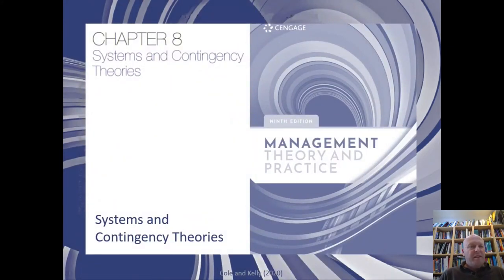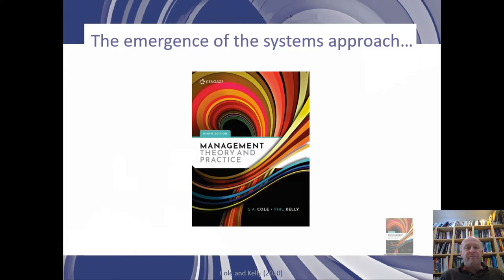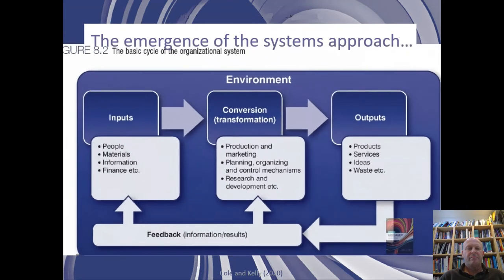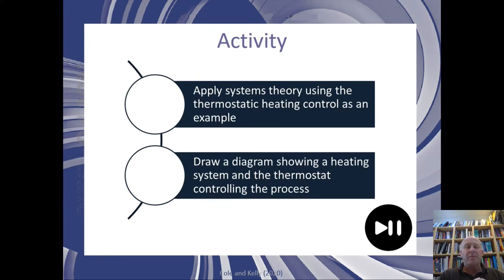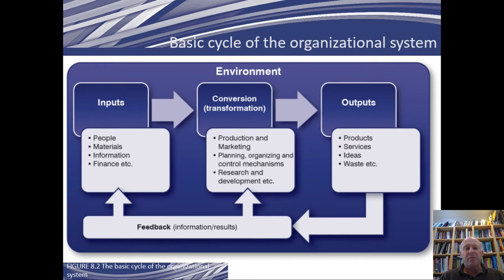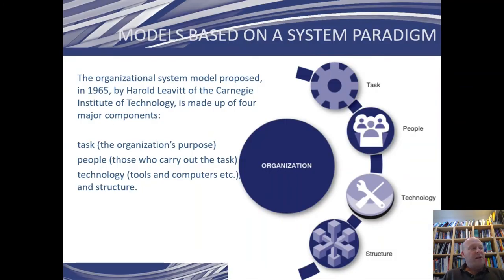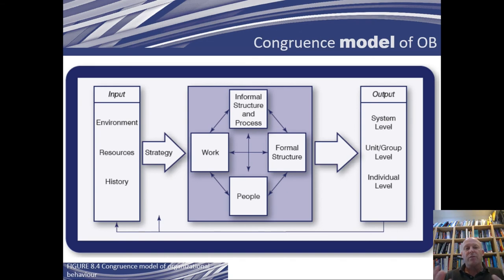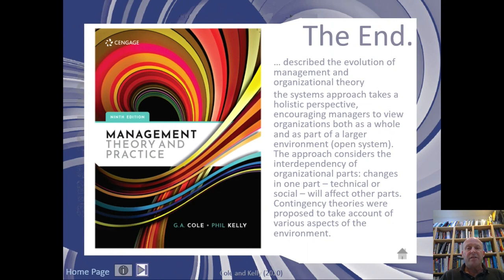Management Theory and Practice Ed9 Chapter 8 Systems Theories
Systems and Contingeny theories in Management